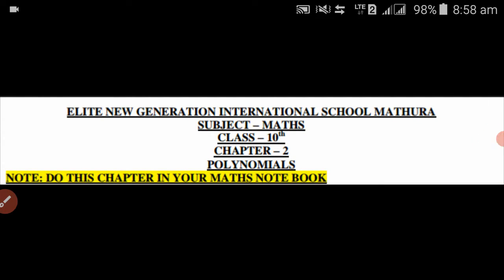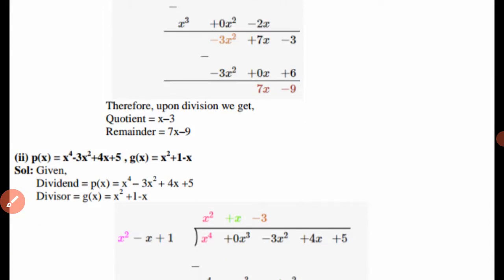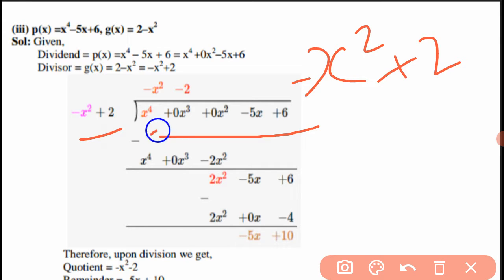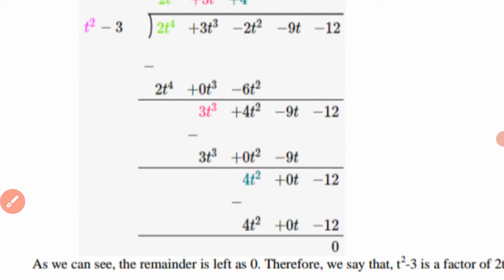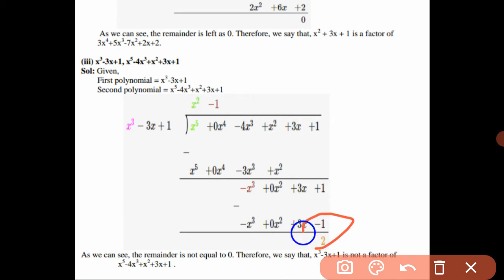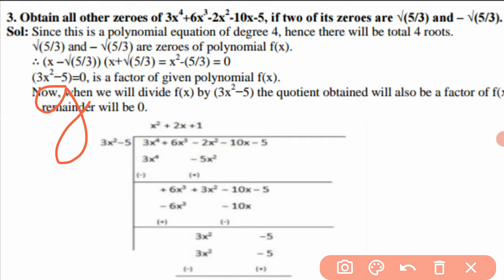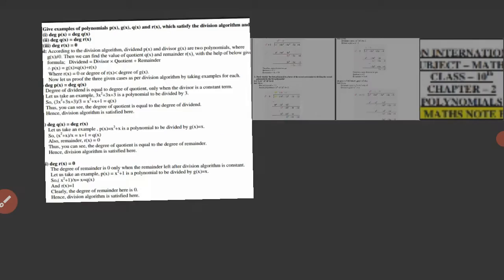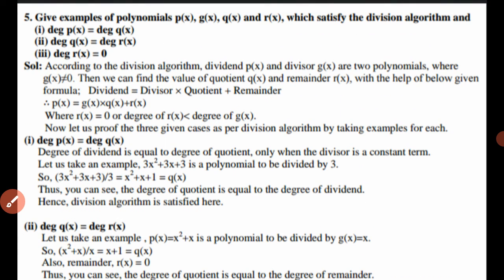Class- 10th. Sub- Maths. Chapter- 2. Polynomials. Ex- 2.3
In this video students of class 10th will be able to study about polynomials.
Class- 10th.
Sub- Maths.
Chapter- 2.
Polynomials.
Ex- 2.3